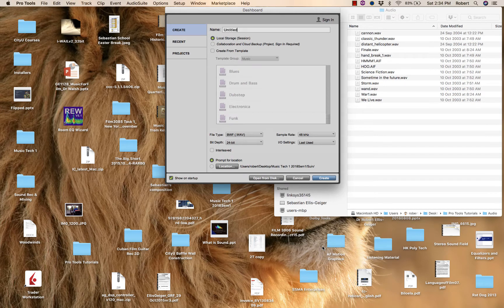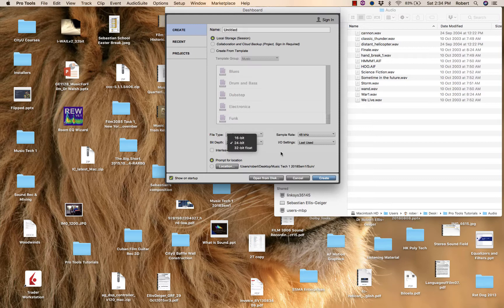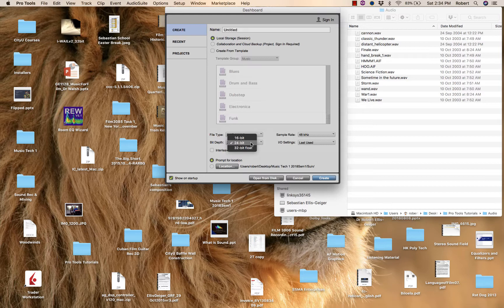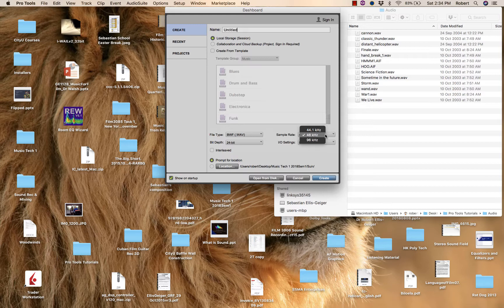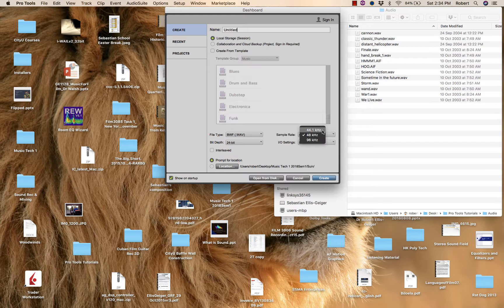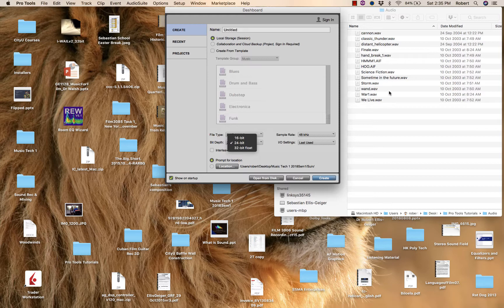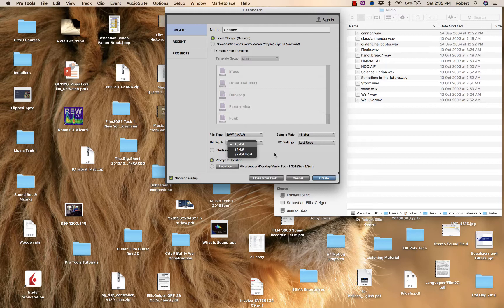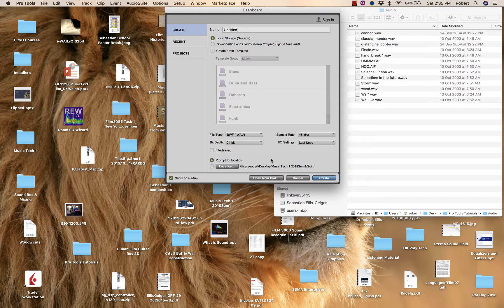1 Pro Tools: New Session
Basic setup